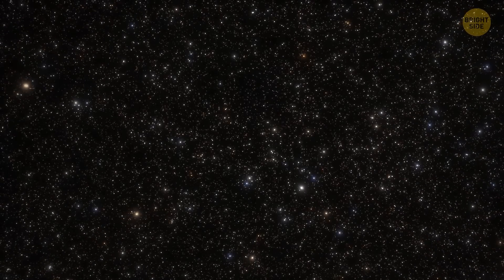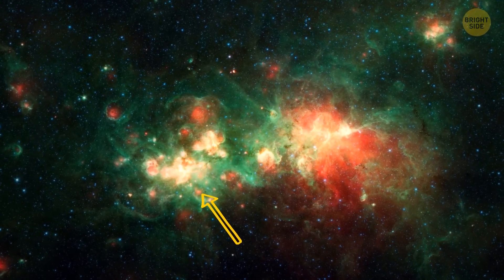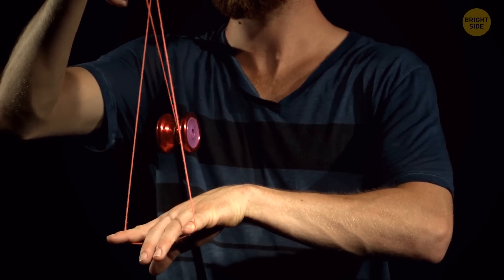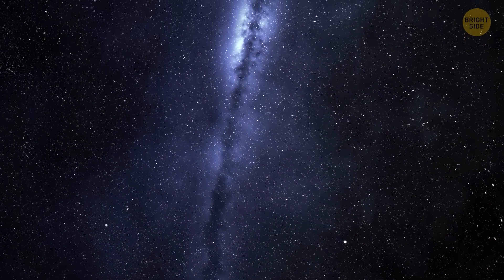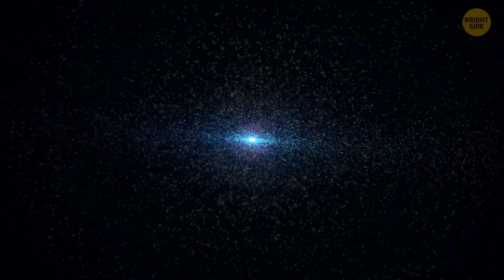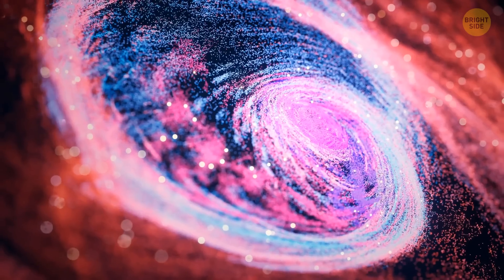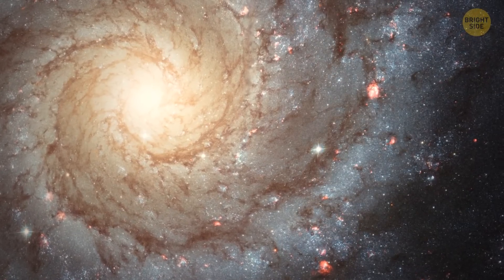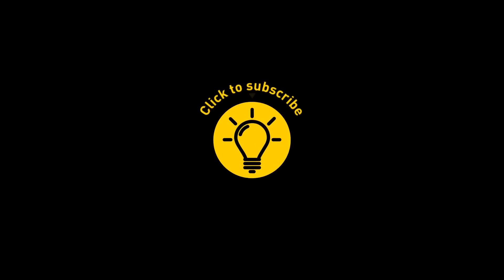How Scientists Calculated the Mass of the Milky Way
Have you ever wondered how heavy all objects in our Milky Way are together? Weight and mass outside of Earth are tricky. You can’t just put planets, stars, or other space objects on the scale. Generally, when you’re on a scale, it measures how hard the gravity of our planet is pulling on you.
On Earth, you weigh a certain amount, but if you could teleport to Jupiter now, it would be different. So, how did the scientists manage to weigh the Milky Way?

HS201427a: By NASA, ESA, H. Teplitz and M. Rafelski (IPAC/Caltech), A. Koekemoer (STScI), R. Windhorst (Arizona State University), and Z. Levay (STScI),
the Milky Way: By NASA/JPL-Caltech/ESO/R. Hurt,
Collision: Credit: NASA; ESA; and F. Summers, STScI | Simulation Credit: NASA; ESA; G. Besla, Columbia University; and R. van der Marel, STScI,
Milky Way: By ESO/S. Brunier,
central bulge: By ESO/NASA/JPL-Caltech/M. Kornmesser/R. Hurt,